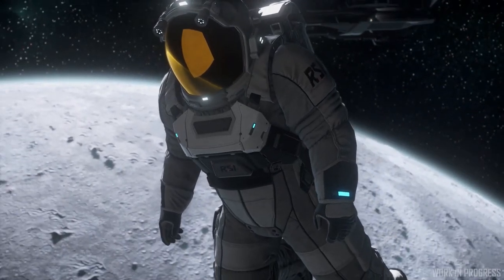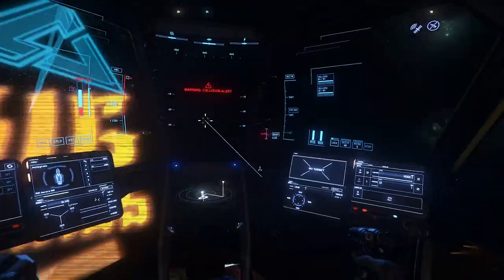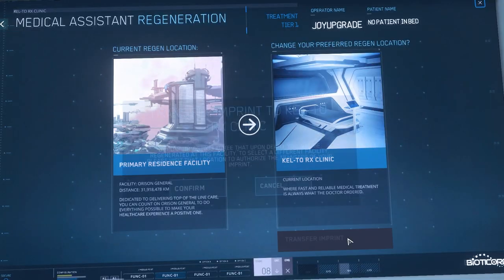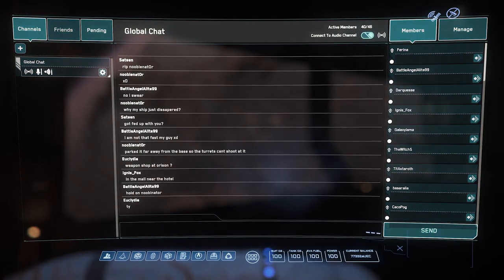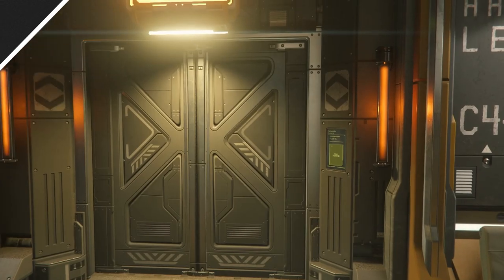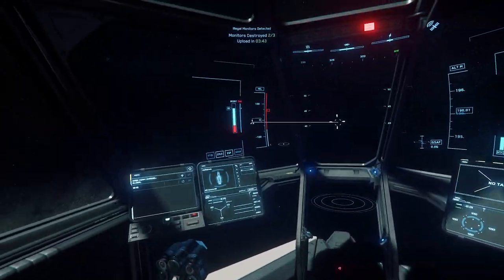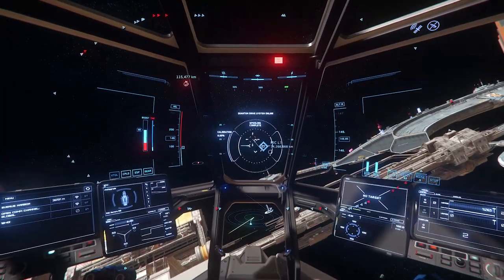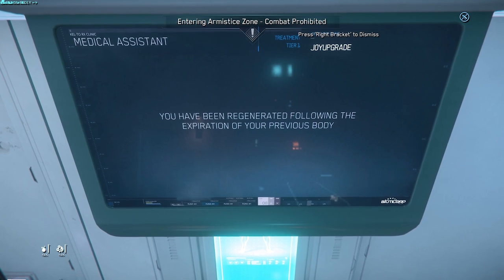Star Citizen New Players Know This Before You Start | Beginner's Guide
Being a new player in Star Citizen can be frustrating, these 20 tips should help with the lesser known but more useful things you can do in-game to speed up your play and die less! Returning players may also find some use with these tips. Thanks to the community for helping with this one.

ToC:
00:00 Introduction
00:27 Easy Interaction Mode
00:45 Avoid Hitting Space Stations
01:14 Save Your Money!
02:04 Change Your Spawn Location
02:59 Easily Exit Your Seat
03:19 Use "Night Vision" at Night
04:04 Ask In Chat...They're Super Nice
04:50 How To Find The Spaceport
05:34 Stay Healthy My Friends
05:57 Don't Taunt The Elevators
06:31 The Personal Inner Thought System
07:05 Illegal Monitor Missions Are Easy Money
07:43 How To Leave The Hangars
08:02 Follow The Signs in The Game World
08:22 Avoid This StarMap Bug
08:41 Just Try To Avoid The StarMap Altogether
09:08 Avoid Buying Ships (Unless Funding Dev)
09:45 One Of The Ultimate Game Fixes (Log Out)
10:10 You WILL Have To Force A Respawn
10:29 BEAT STAR CITIZEN FOREVER!!!